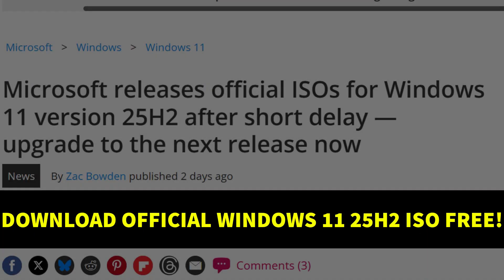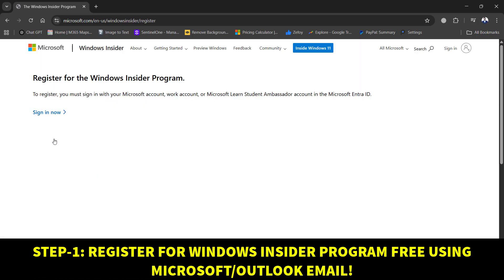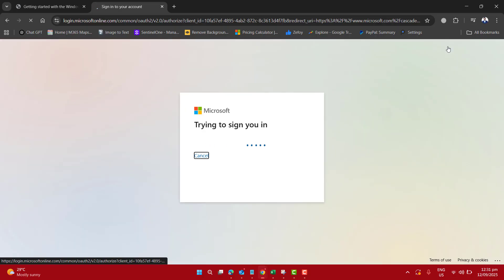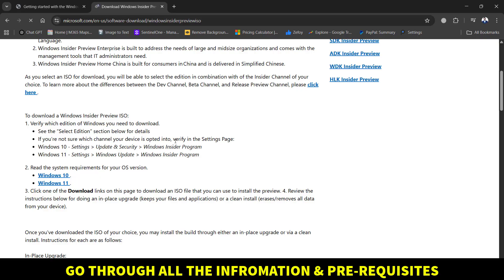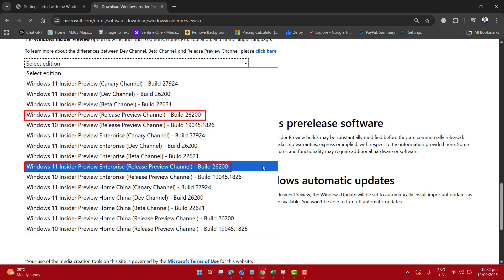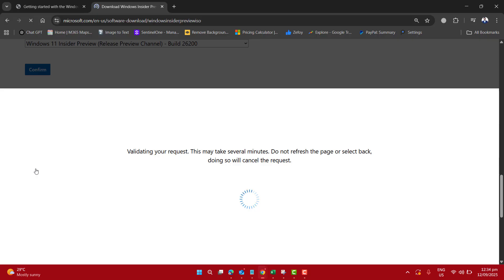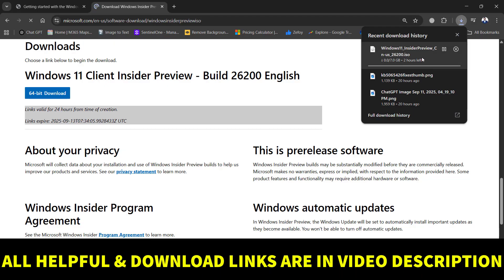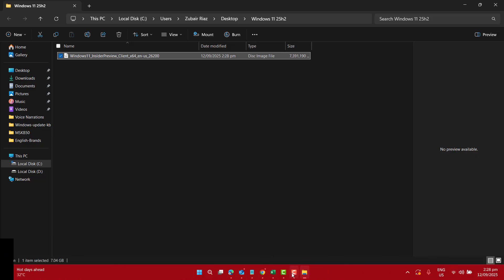Windows 11 25H2 ISO is finally here (Official) | Get Windows 11 Version 25H2 Insider Preview Free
The Windows 11 25H2 ISO is finally here! 🎉 In this video, I’ll show you step by step how to sign up for the Windows Insider Program for free using your Outlook account and download the official Windows 11 25H2 ISO directly from Microsoft.

The ISO file is about 7GB, and once it’s downloaded, you’re ready to install and explore the upcoming features of Windows 11 Version 25H2 Insider Preview.

✅ Reference shown in this video:
Windows Central – Microsoft releases official ISOs for Windows 11 version 25H2